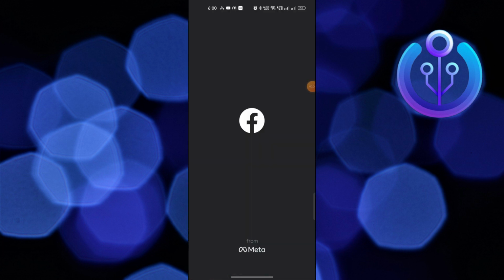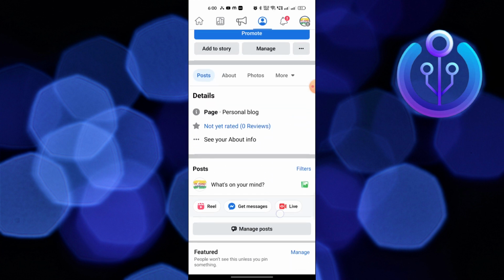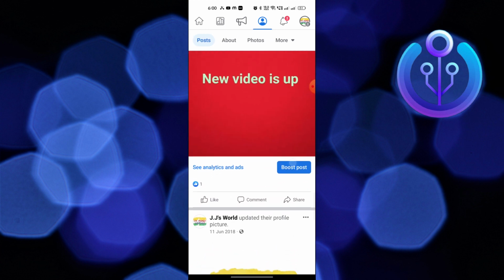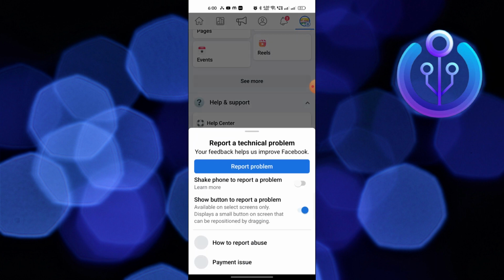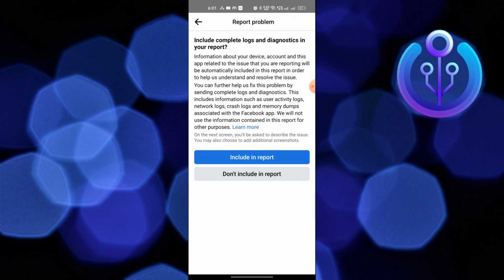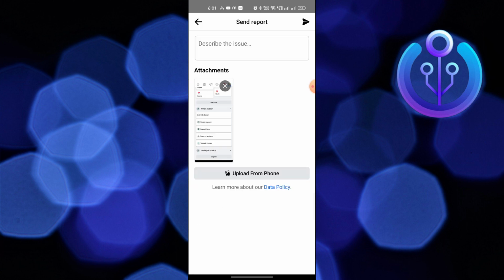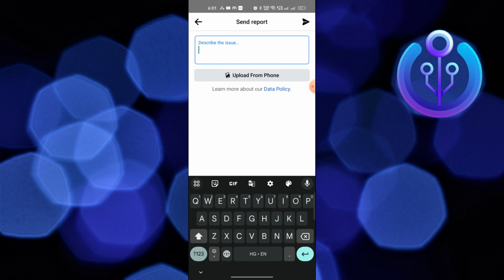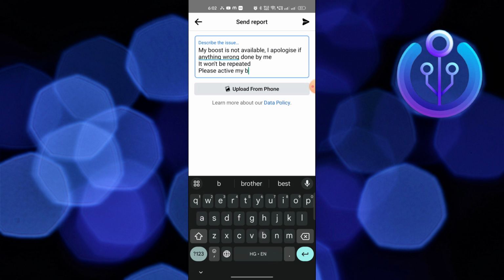How To Fix Boost Unavailable On Facebook Page (Easy Guide)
In this tutorial, you will learn How To Fix Boost Unavailable On Facebook Page in easy steps by following this super helpful tutorial to get a solution to your problem!!